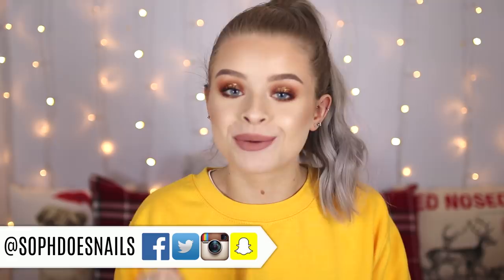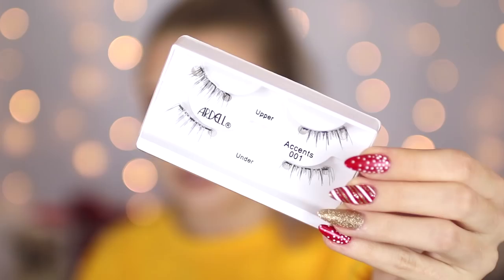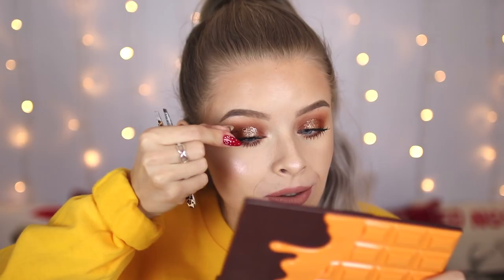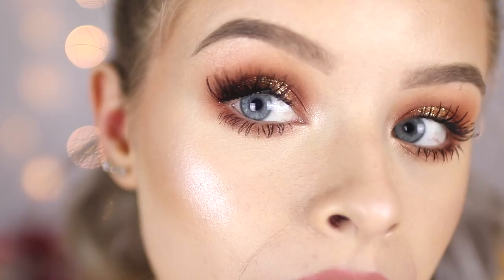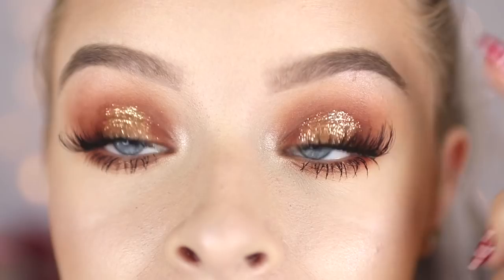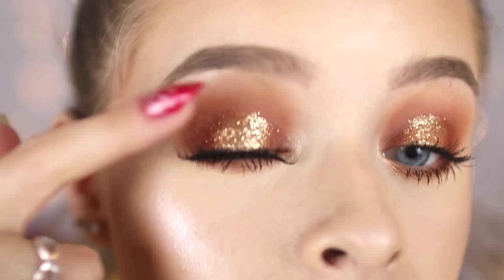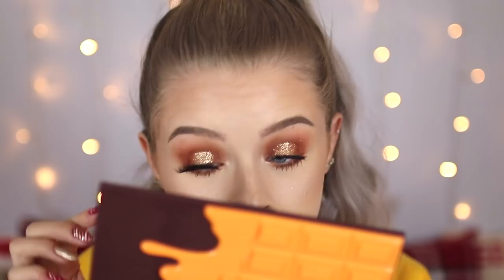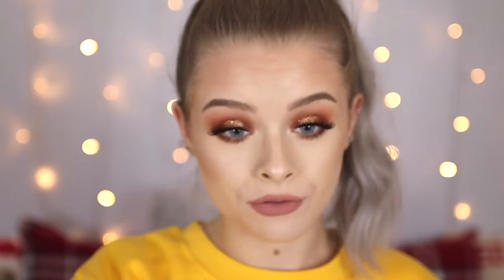TESTING *MAGNETIC* EYELASHES?! | sophdoesnails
-Depop- sophdoesnails
-21 Buttons @sophdoesnails

-The lipstick I am wearing today: Anastasia Beverly Hills Stripped
-The highlight I am wearing today: Check my previous video

Delighting Memories
A Way For Me
Happy Chances
Let It Be Christmas

FAQs

-What is your hair colour?
Grey: Makki Hair colouring mask in Grey mixed with loads of conditioner.